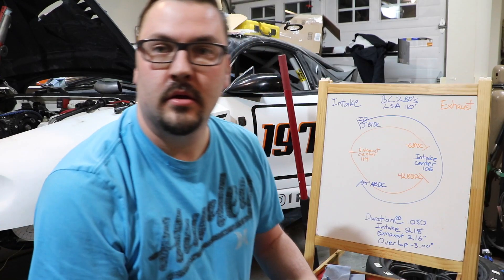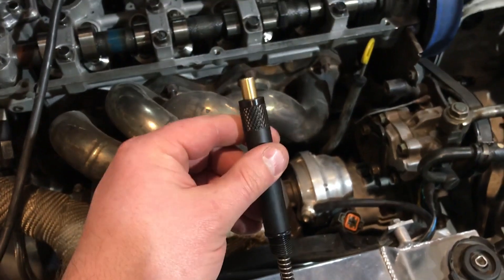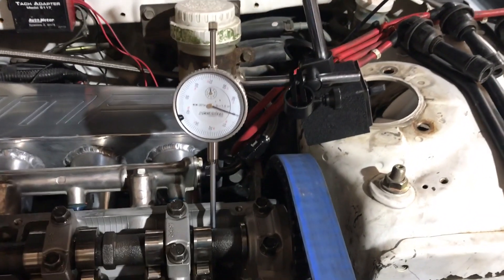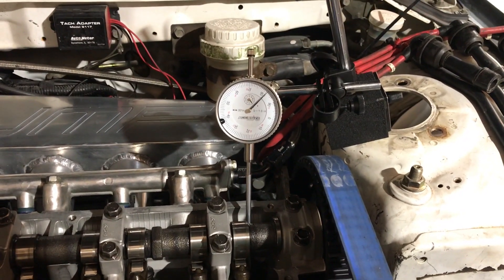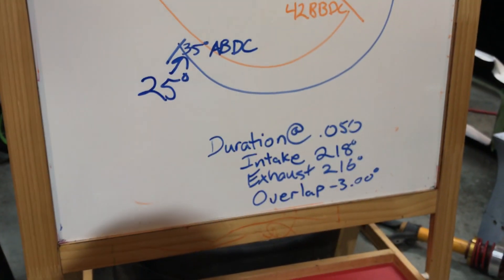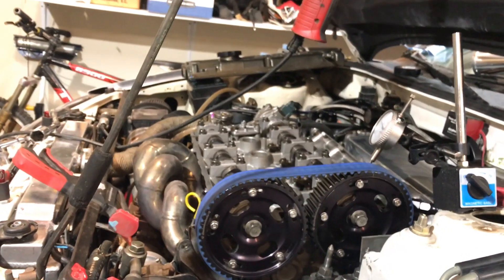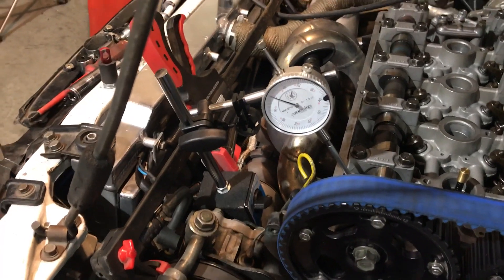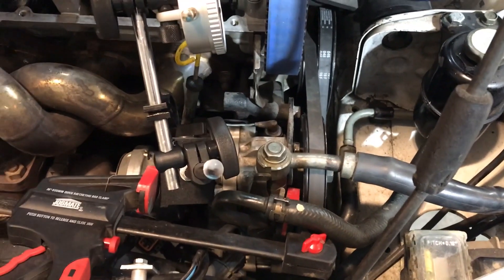4G63 Cam Degreeing In Car - How To Degree a Cam 2019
Follow along as I degree the cams in my 4g63 Talon.  You will need a couple of things to do this.
Top Dead Centre Tool
Degree Wheel
Dial Indicator (this will work better than what i was using)

Once you have the tools you find top dead centre and make sure your degree wheel is showing exactly top dead centre.  Then you proceed to set up the dial indicator to measure the lift at the valve on the intake and measure your open and close events at .050. Then adjust to match the cam card and repeat this procedure for the exhaust cam.